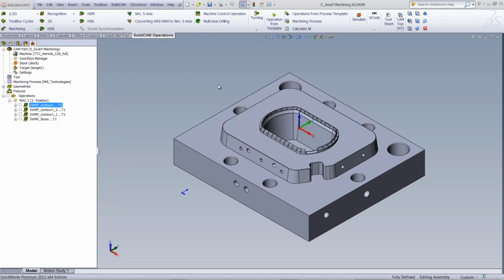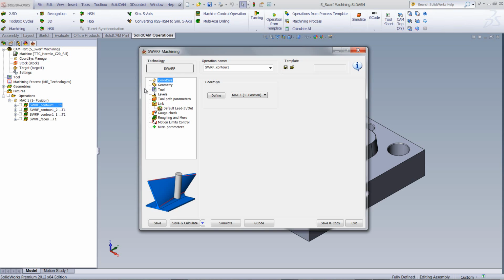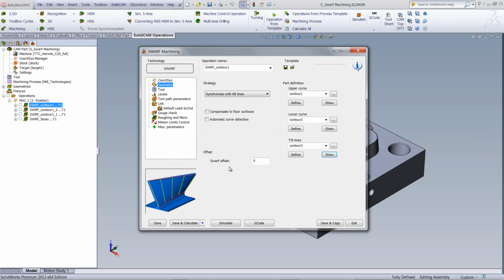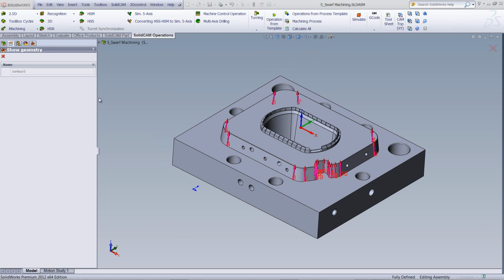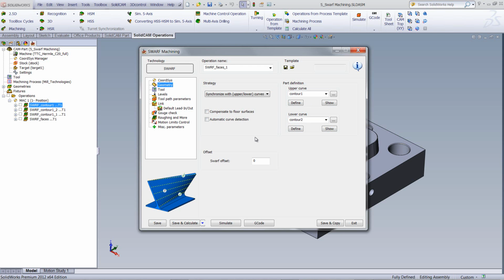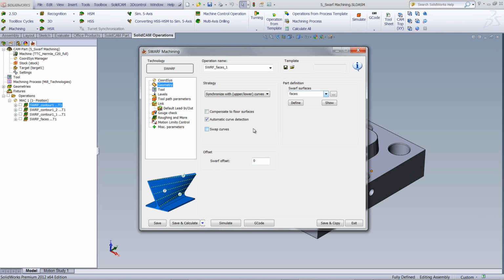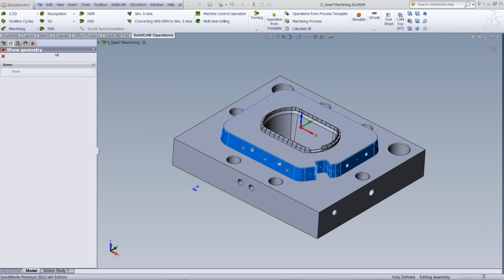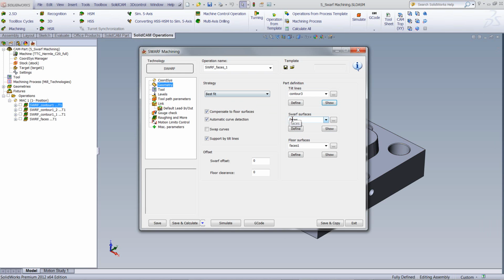Swarf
What's new in SC 2012